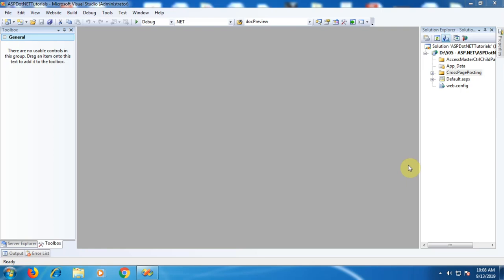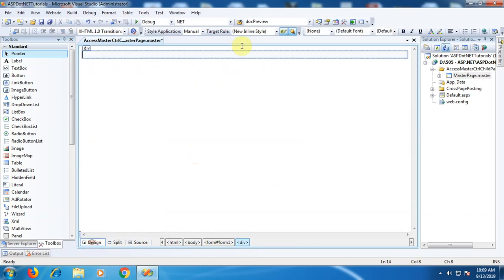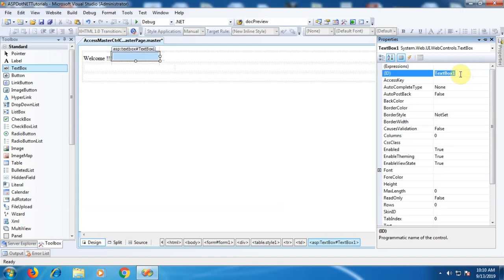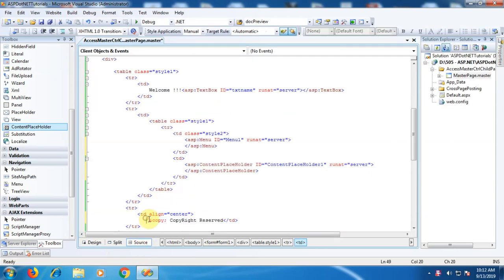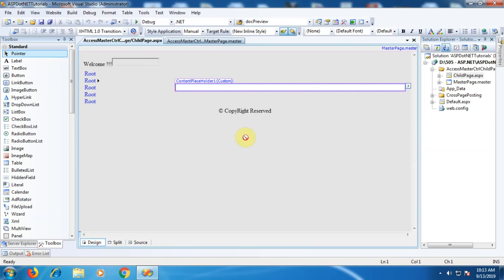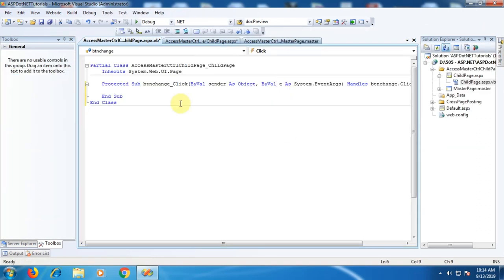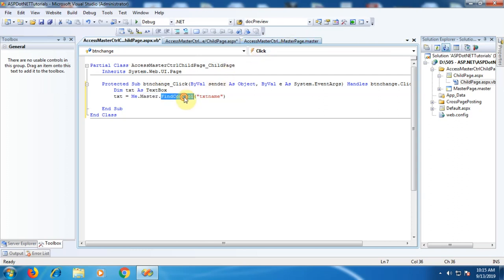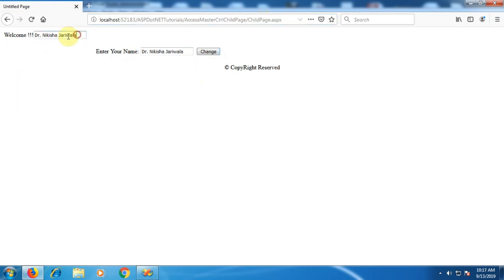ASP.NET Tutorials - Accessing Controls of Master Page from the content Page with an example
The tutorial demonstrate the example in which master page controls are accessed from the content page. Master Page is the template which provides uniform layout to the pages of our website. Content Pages are the pages that are created from the master page. Example is implemented in ASP.NET with VB.